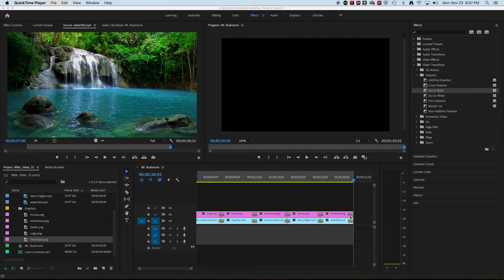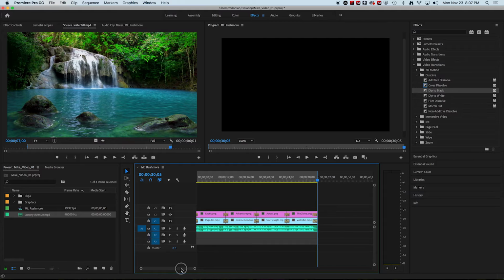Premiere Tutorial Part 5: Adding Audio